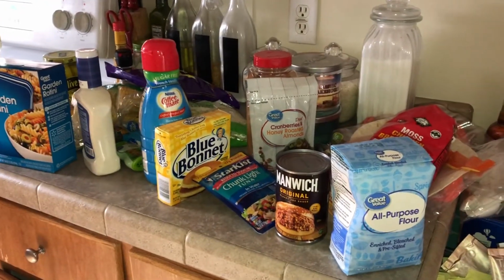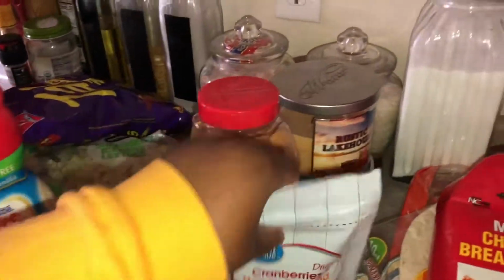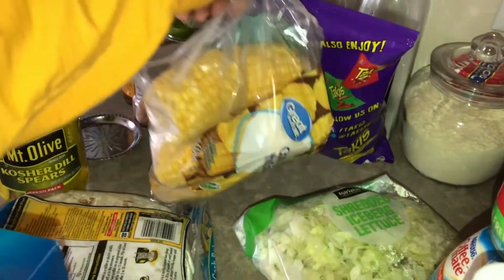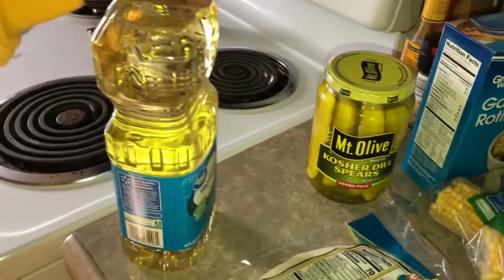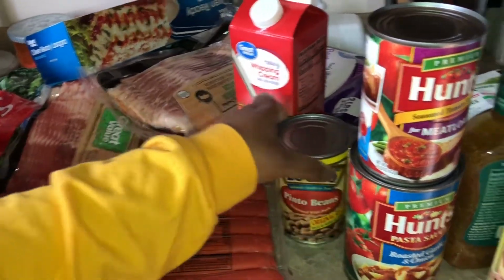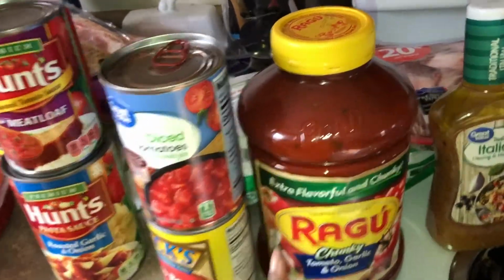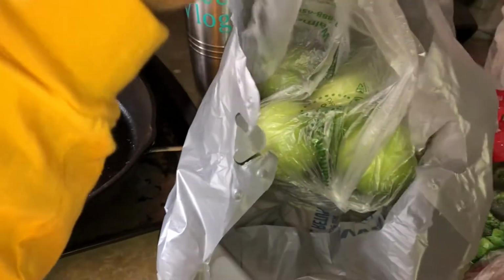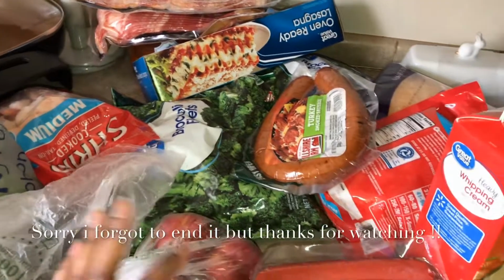Grocery Haul | Walmart | Jassy-J